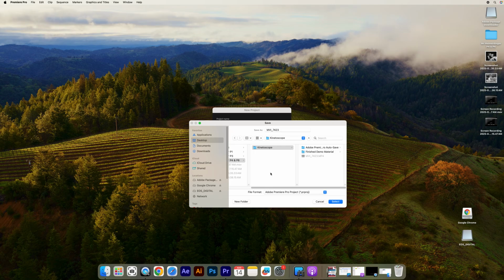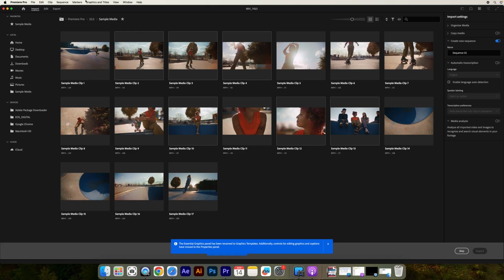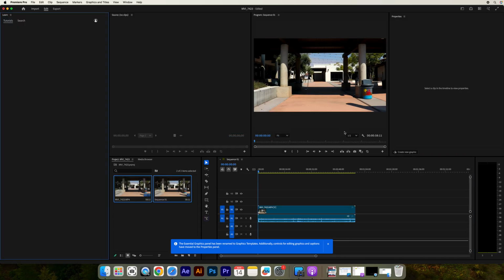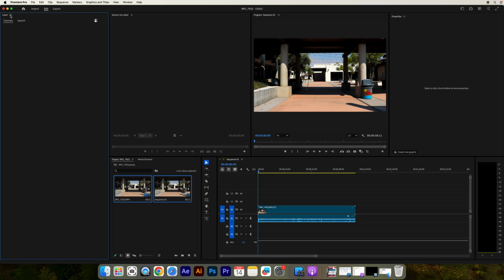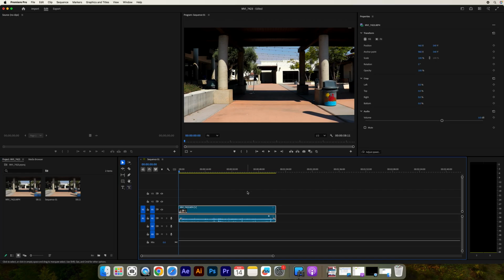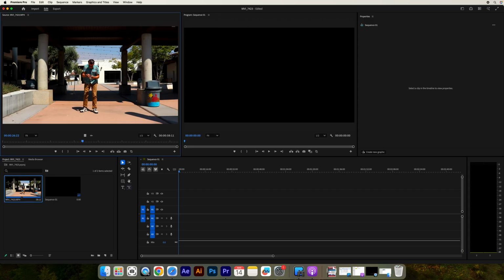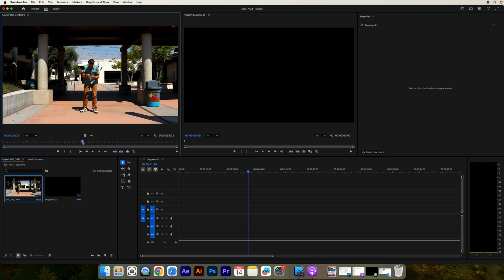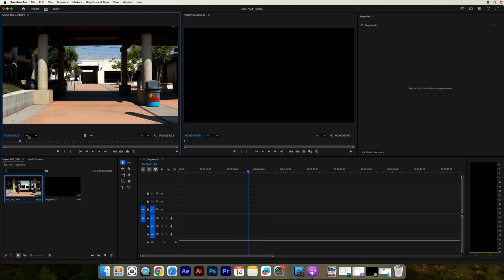Making A Kinetoscope Movie #1 Setting Up the Project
New Project
Save to Desktop Folder with Proper Name "LastName_KineGroup_P#"
Import Footage from Desktop Folder
Delete Video from Timeline, Open Video in Source Window and Trim using JKL, I & O.
Drag Trimmed Clip into Sequence Window